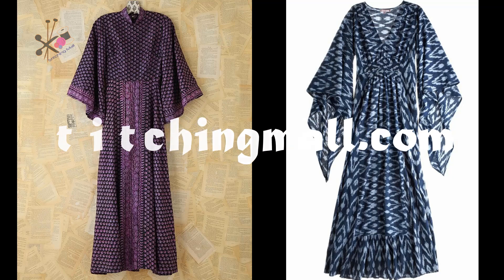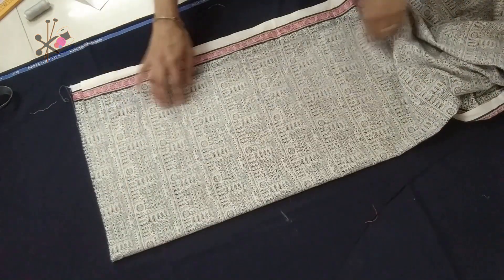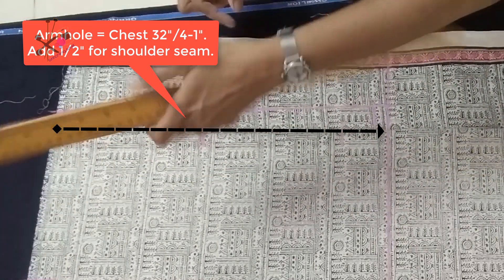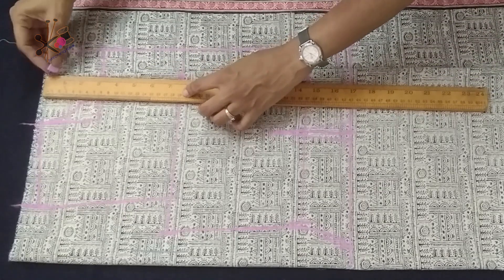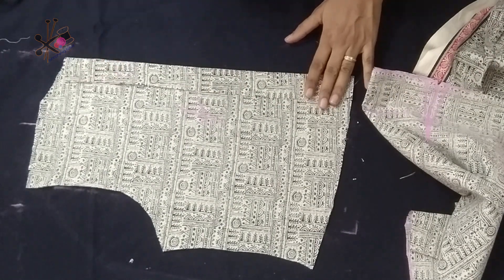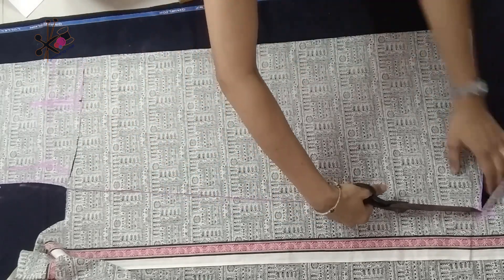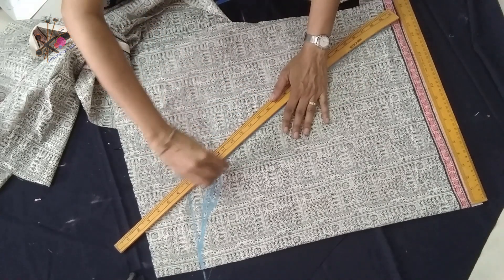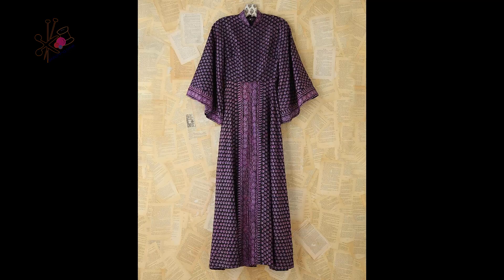DIY Long dress with bell sleeves & collar | Back zip | DIY cutting bell sleeves back zip long dress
This long dress with bell sleeves has many steps which you can adapt to make different styled dresses. Back or front zip opening; bell sleeves or curvy long sleeves; raised collars which you can make for shirt, frock, gown or kurti, kameez.

The other blue gown design can also be made using the steps shown in this cutting tutorial. Just make back neck 3" deep, front neck 7.5" deep.
Bell sleeves should be cut by folding fabric on bias, that will give the sleeve as shown in the picture. Flowing fabrics like, crepe, mixed thin cottons with big prints would be great. Though, Georgette and chiffon can be used but lining would be needed. Silk is also a good option in cold season. Try this dress, it  turned out beautiful and elegant. If any doubt, you can ask me in comment section.

The purpose of Stitching Mall is to enable everyone in being their own designer because I Dimple Anand believe that creativity is a gift and we all are gifted in some unique ways. I try to share what all I learned from others and innovate new ways of doing things.

This is a simple formula & pattern detailed step by step cut and sew stitching tutorial with subtitles . how to make DIY : You can make by these simple steps & easy method.

LIKE Stitching Mall facebook page & Share your designs and creations